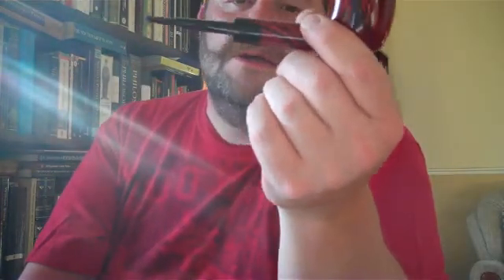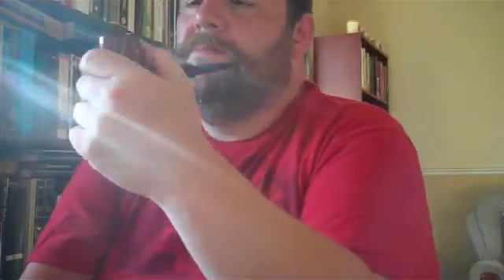I'll be glad when the World Cup is over.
No football chat here.. I'm sick of it.. Nothing but football wherever one turns.. Everyone how ever spurious the connection has jumped on the bandwagon.. even if they are selling underpants. So no mention of football but a great tobacco from JJ Fox. It is strange it is different it is wonderful.. If you want to give snus a try Roda Lacket would be a good one to start with. It has a great tobacco flavour. Have a great weekend.
Cheers,

Tim